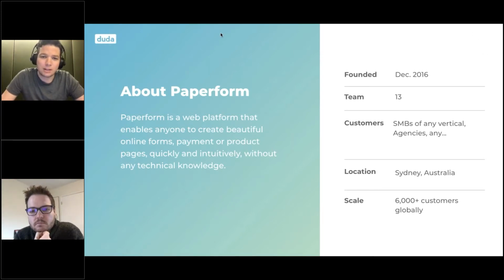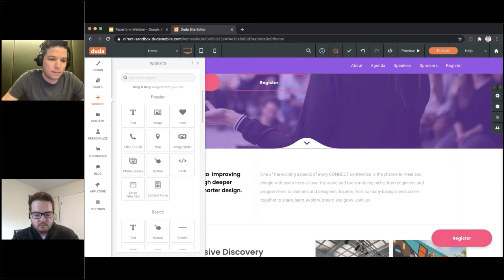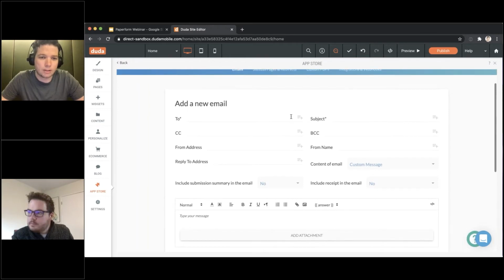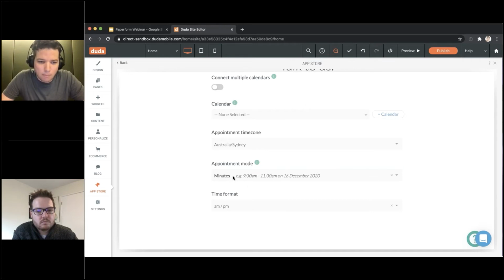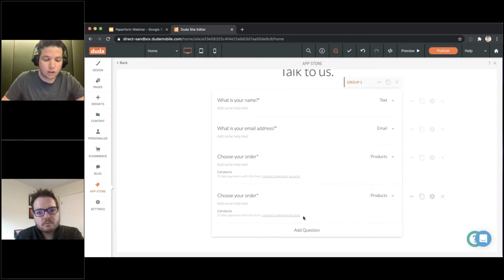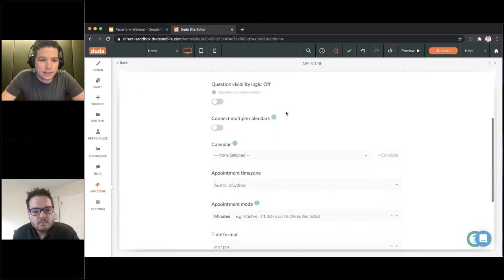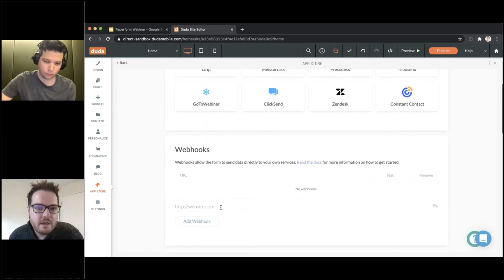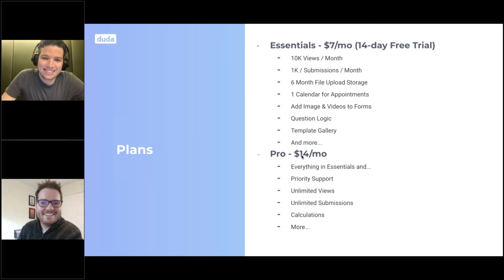How to Build Beautiful Forms Quickly with Paperform, Duda’s Newest App | Duda Webinar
00:00:35 - Meet the Presenters
00:01:15 - Webinar Agenda
00:02:58 - Who Is Paperform?
00:04:25 - Common Use Cases
00:05:44 - Form Functionality
00:10:50 - Live Demo
01:01:12 - Paperform Pricing
01:03:17 - Wrap Up

How to Build Beautiful Forms Quickly with Paperform, Duda’s Newest App

Duda's newest app, Paperform, helps agencies build beautiful forms quickly and easily. Watch our webinar to hear from Dean McPherson, founder and owner at Paperform, on how you can create advanced online forms that accept payments, sell products, perform calculations and more.